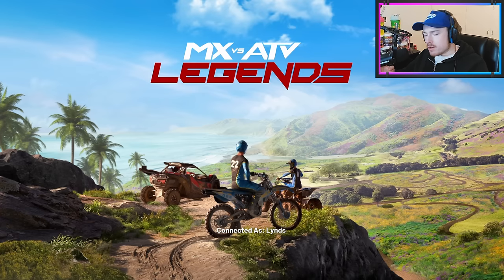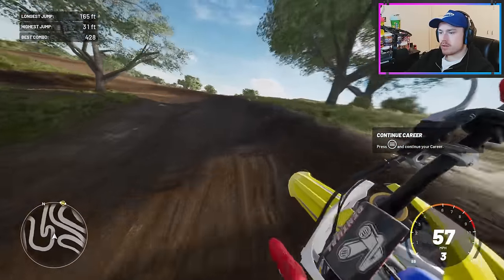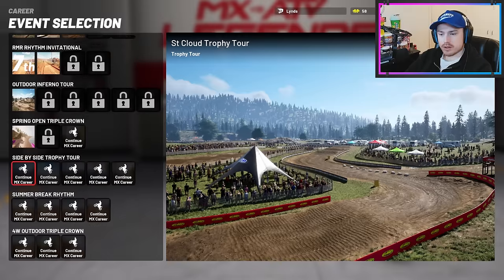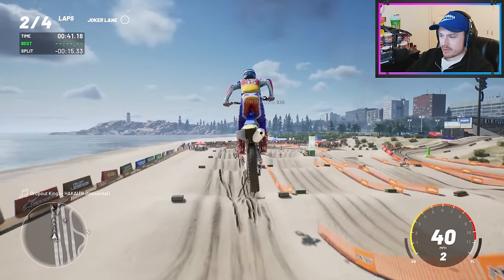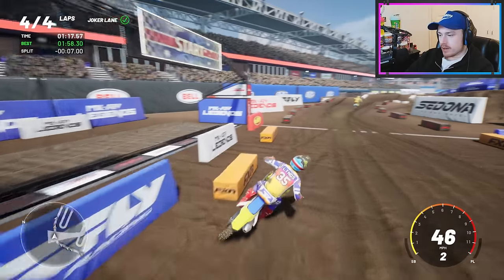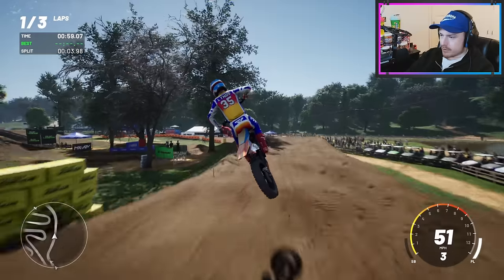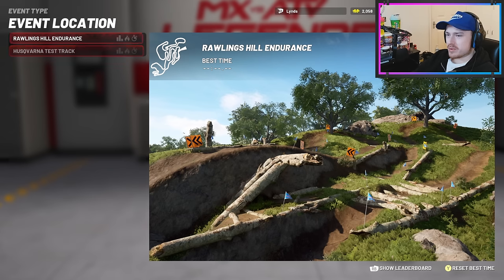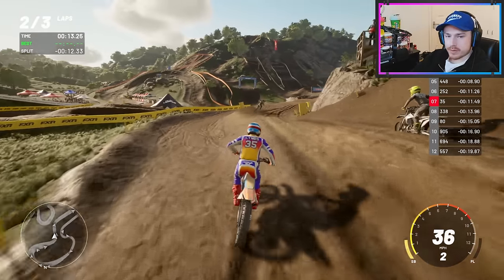MX vs ATV Legends in 2024 - Is It Any Good?